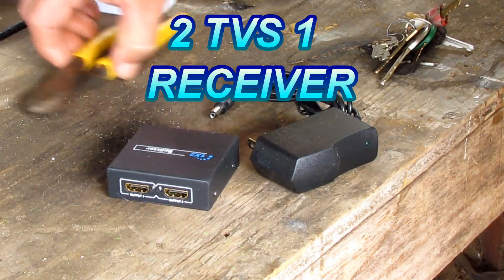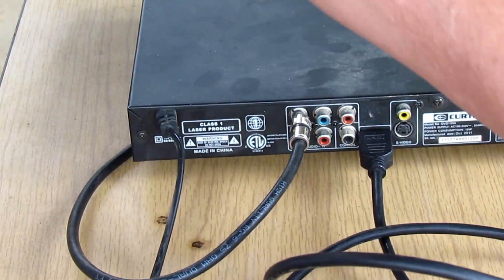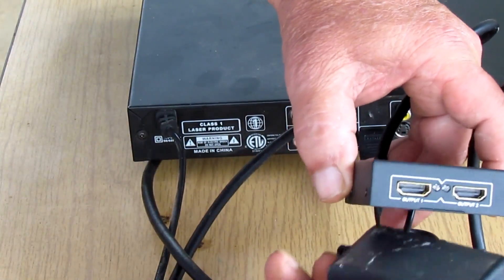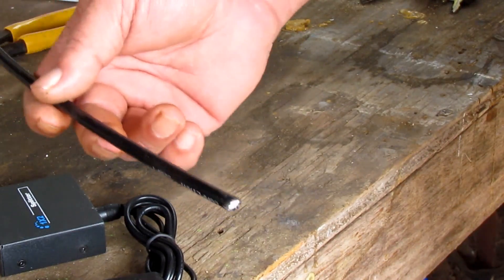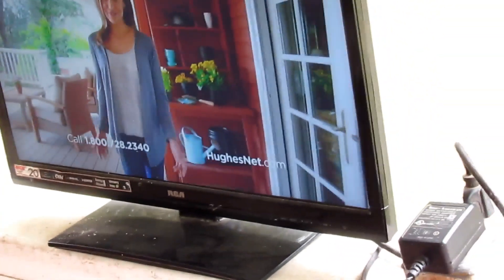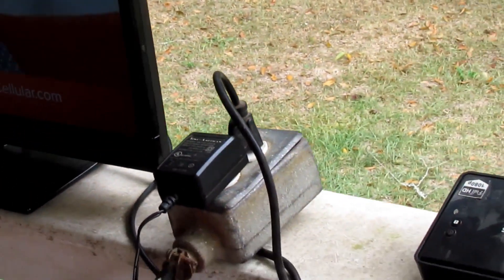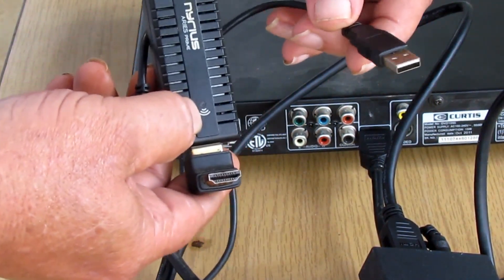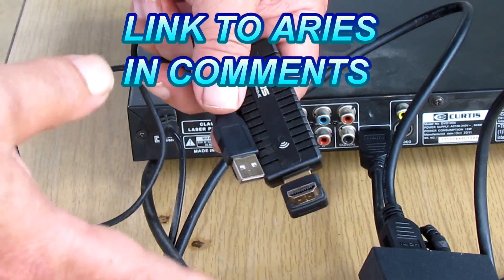How to Split HDMI to 2 TVs 1080p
In this video I will show you How to Split HDMI to 2 TVs 1080p for a perfect picture. HDMI Splitter, One Input To Two Outputs HDMI Amplifier  HDMI Splitter 1 in 2 out HDMI Splitter 1080p for Cable Box Satellite Xbox laptop HDTV Dual Monitor  1 Input 2 Output.
I all so show you Aries Prime Wireless HD Transmitter.